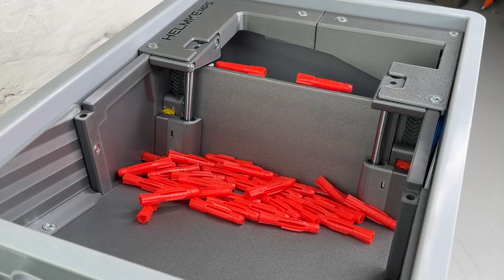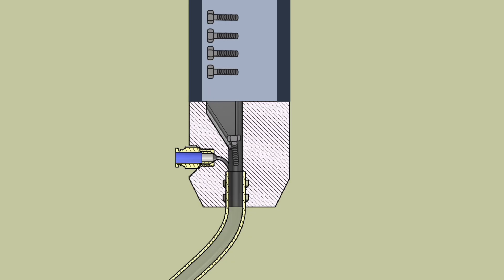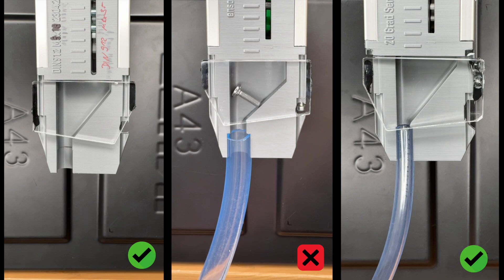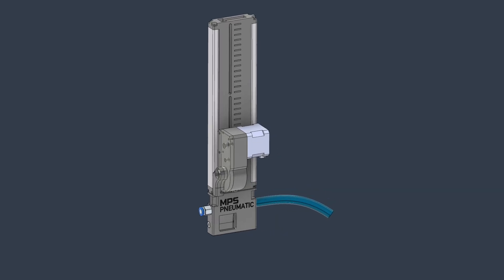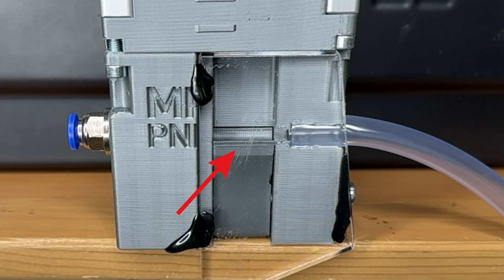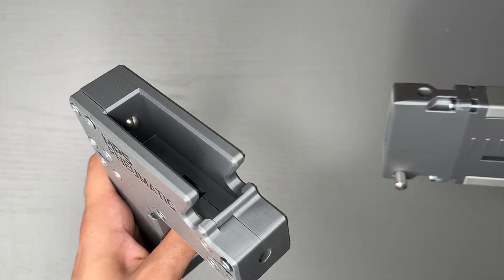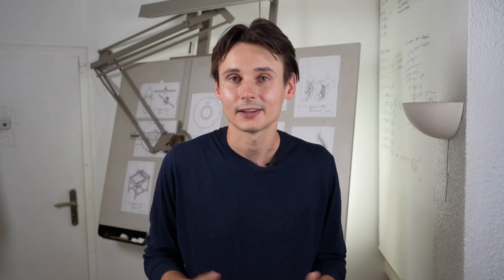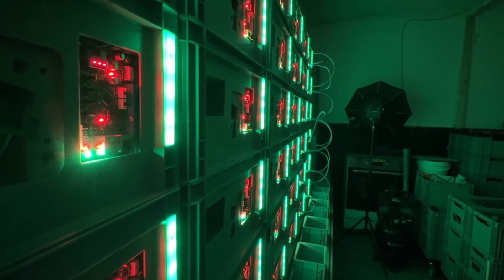Launching screws through washers - 3d printed automation #009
The second season of the MPS development series is starting!
This is the second season of a video series about multiple automation machines. It is called "the modular production system"
We start with modules that I build using 3d printing to count and package screws.

00:00 Start
00:18 Intro
01:27 recap old accelerator
02:45 problem
03:18 screw behavior
05:21 NEW accelerator?
06:14 CAD
07:01 TESTING 1
08:56 accelerator 2.0
10:54 TESTING 2
12:02 trick shots
12:52 update MPS